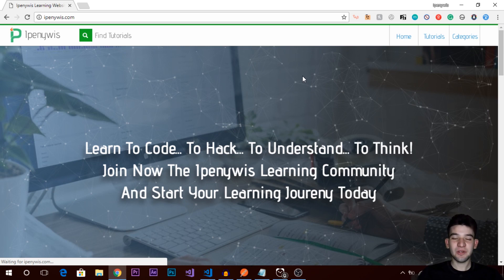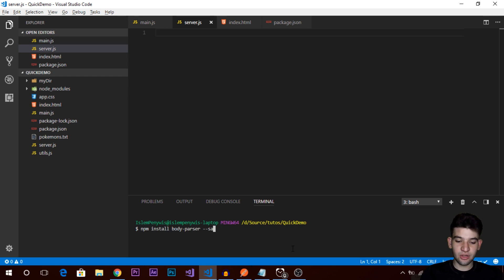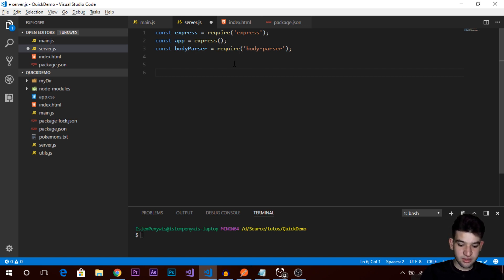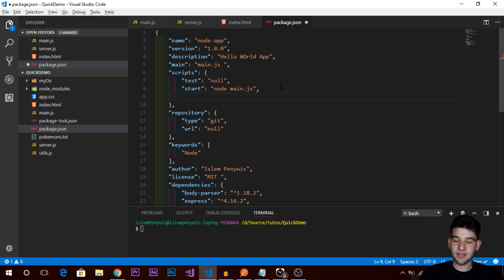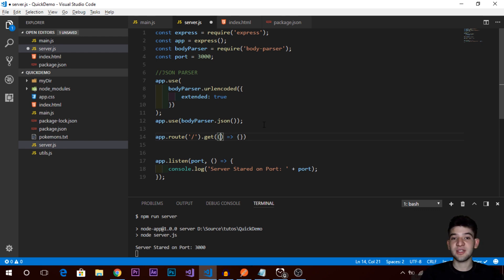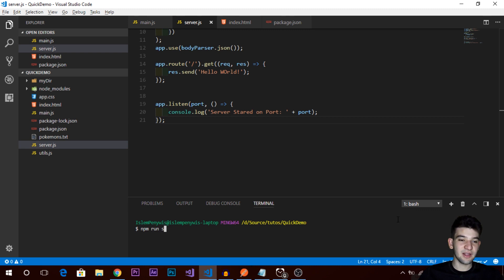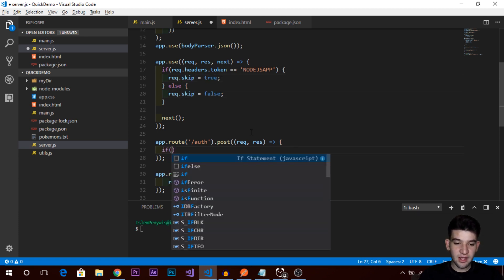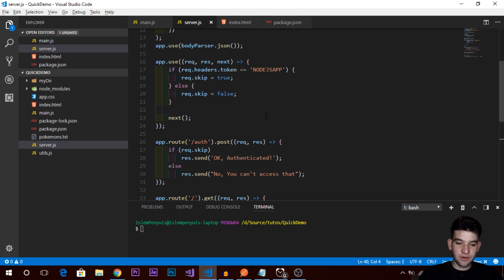Node.js Create a Basic Server Using Express 05